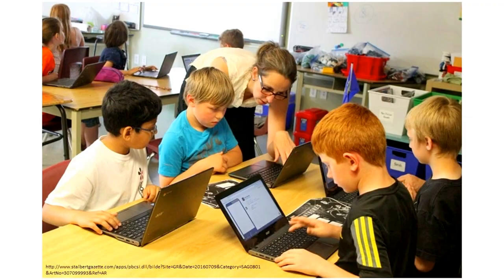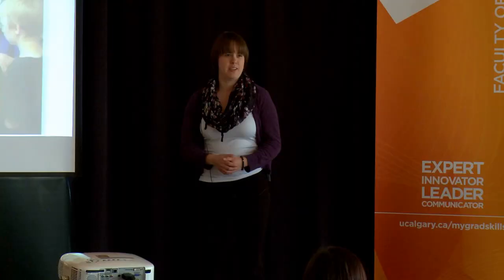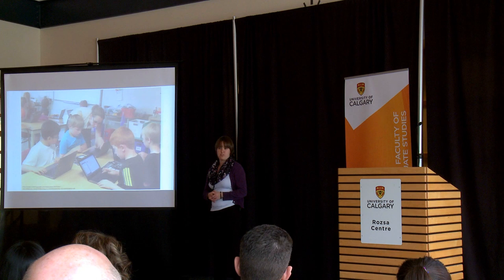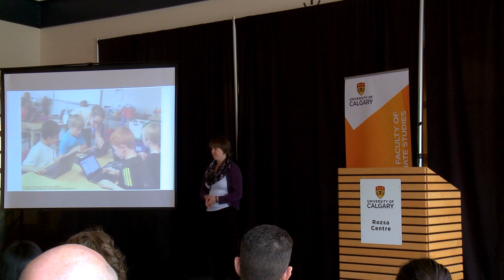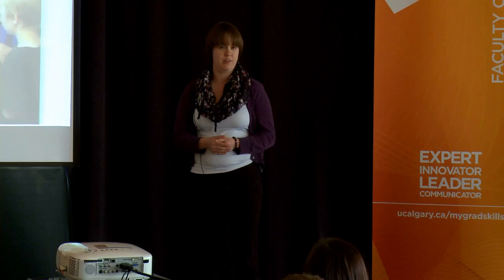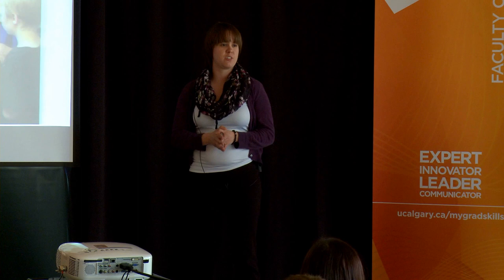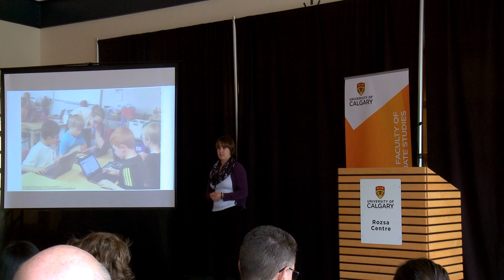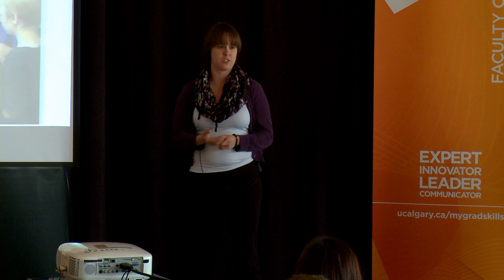UCalgary Three Minute Thesis (3MT) 2017 - Stephanie Hladik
2017 UCalgary3MT FINALIST

Stephanie Hladik, Engineering – Electrical & Computer
Supervisor: Dr. Laleh Behjat
Using an Engineering Education Framework to Introduce Elementary Teachers to Computational Thinking